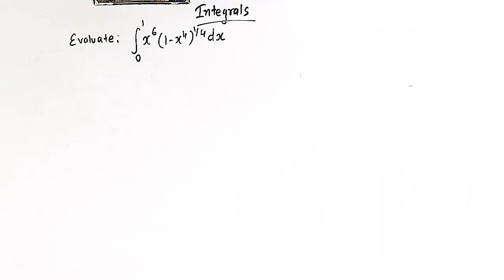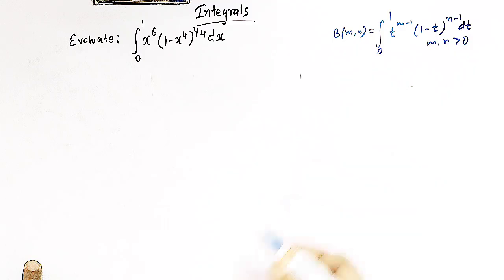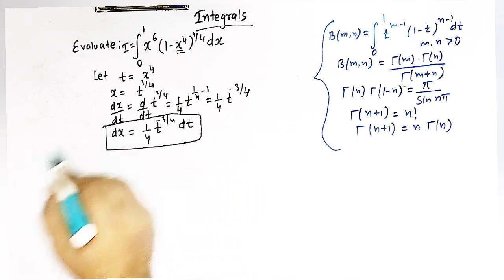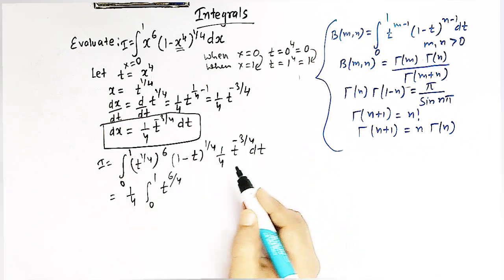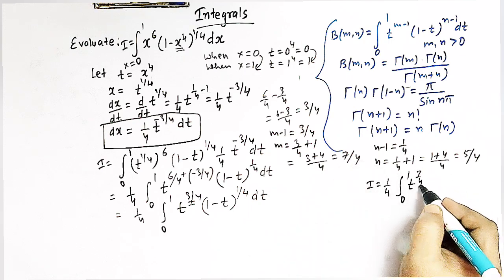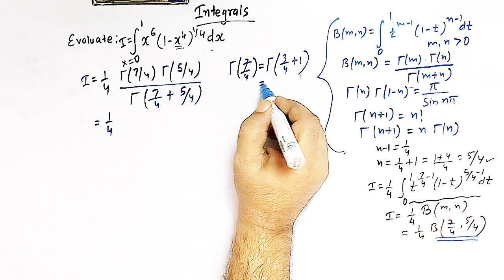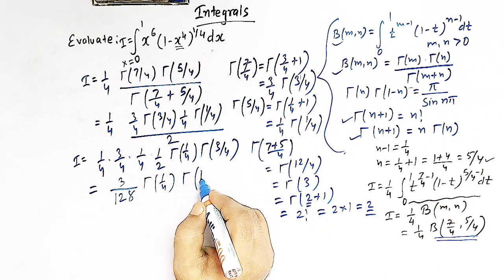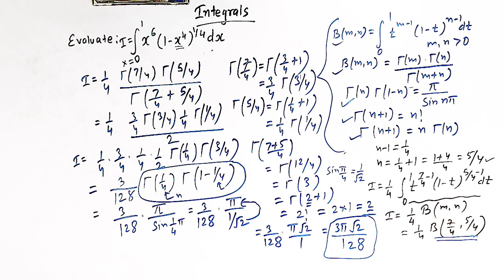Integrals_ Beta and Gamma functions _ Application of Euler's integral of first kind B(m,n)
Evaluation of integrals using the concept of Beta and gamma functions